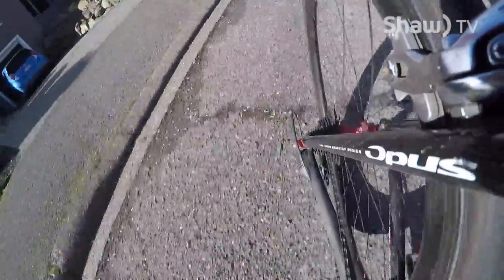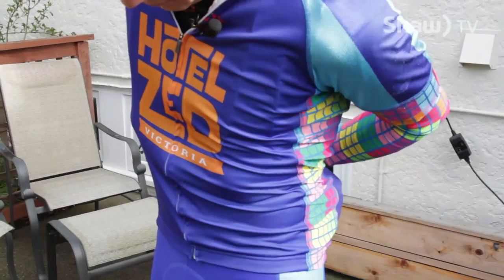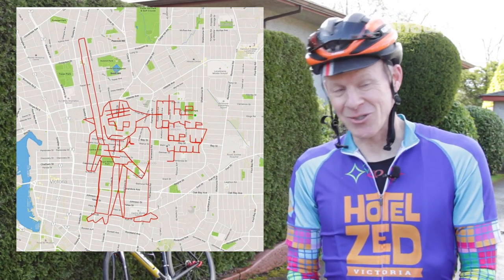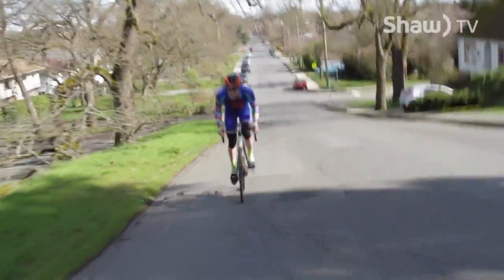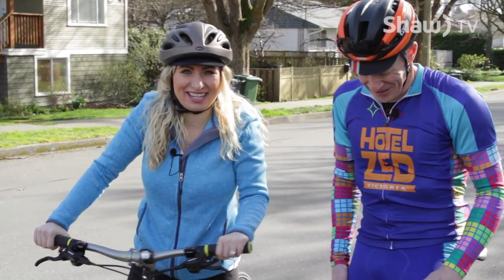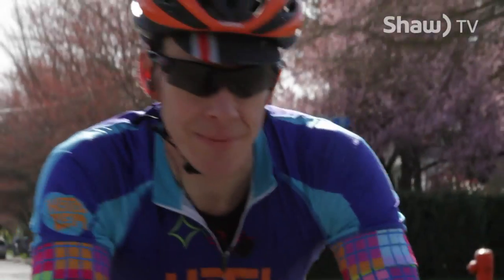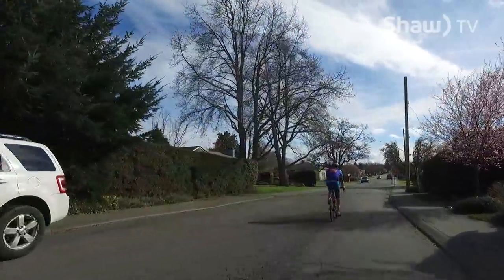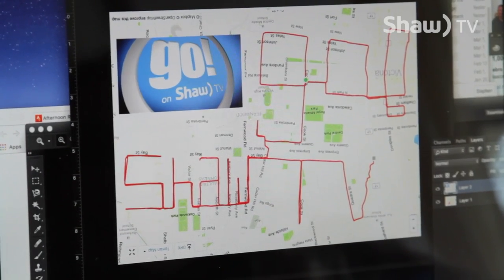GPS Doodles: Artist draws pictures on his bike - Shaw TV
Shaw TV's Lisa Pysmenny meets a cyclist who is putting a new spin on art while finding inspiration in the streets of Greater Victoria.

go! airs daily on ShawTV Channel 4.